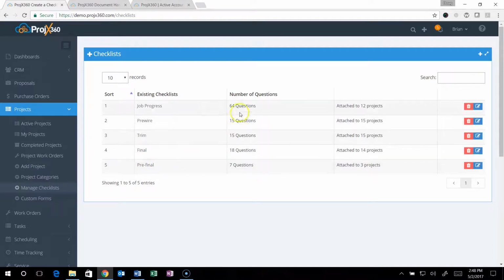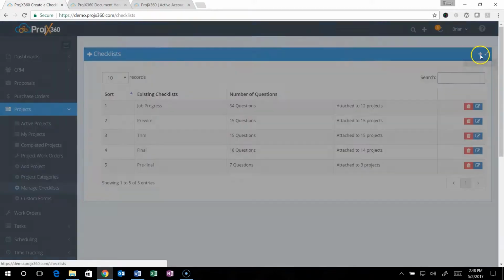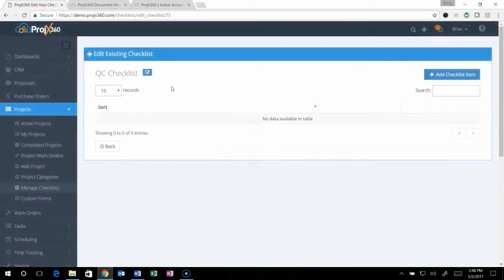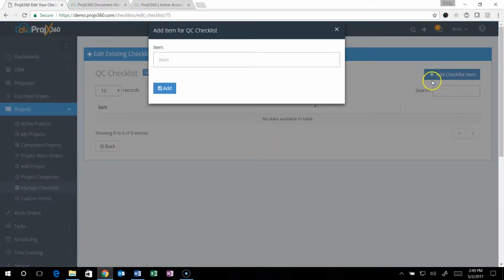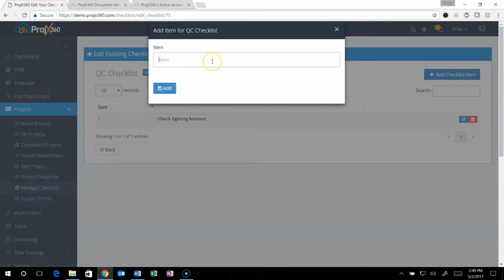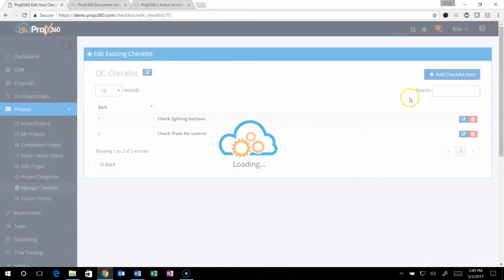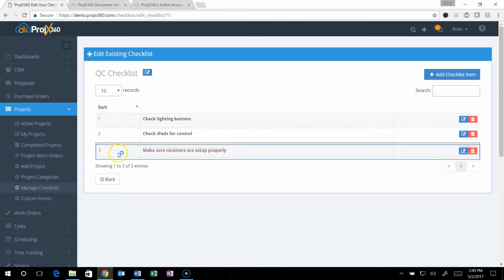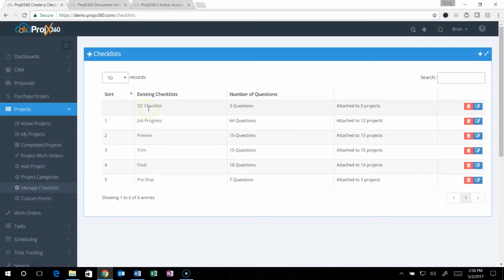Creating a Checklist